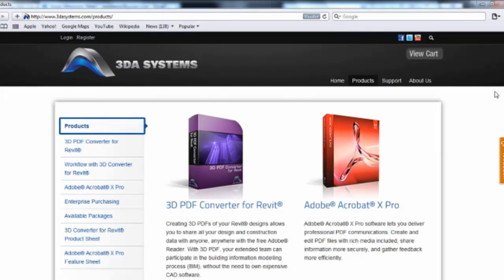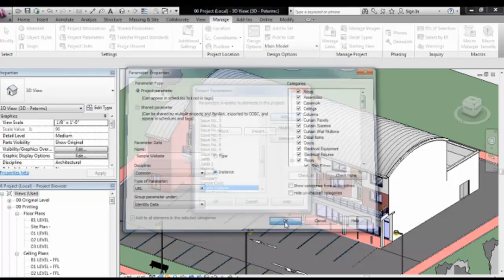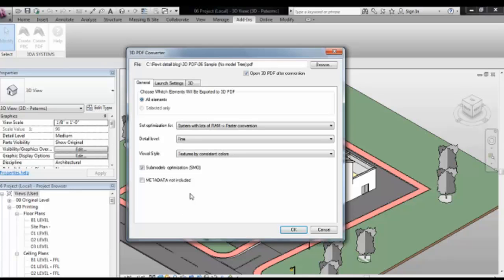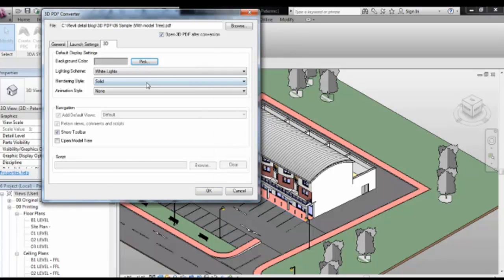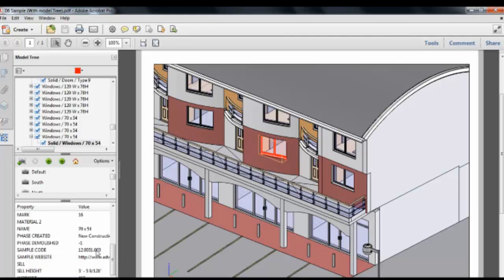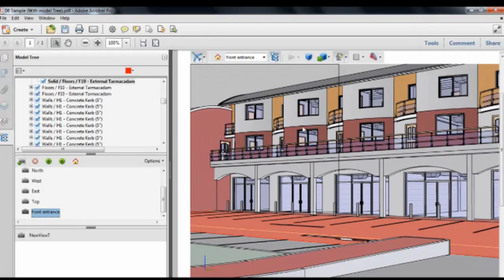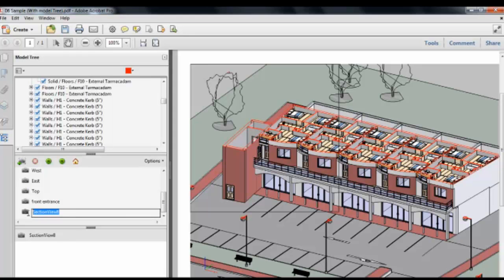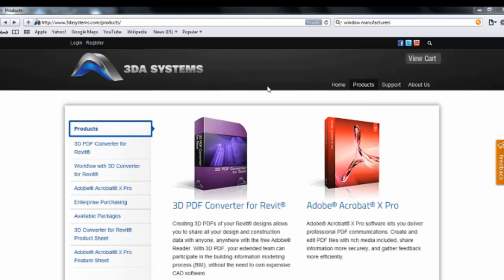Revit Detail Blog Review_Peter McCarthy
Peter is an Architectural Technician with a passion for detailing (including 3D detailing) with a chosen platform Revit. His blog discusses methods of producing detailed 3D Models and the challenges. Even though construction methods may vary in different regions the modelling method can generally be maintained.